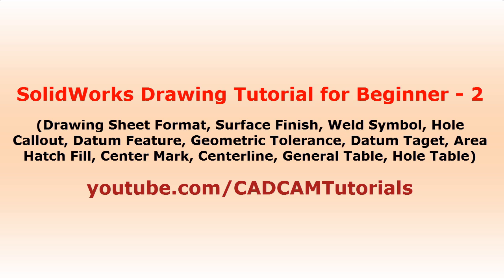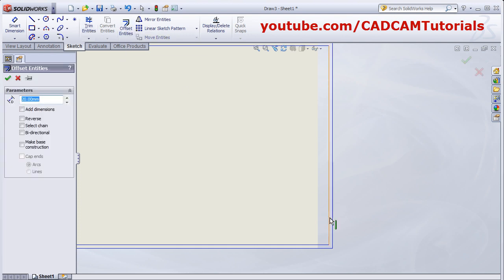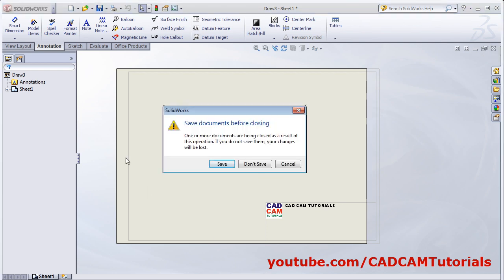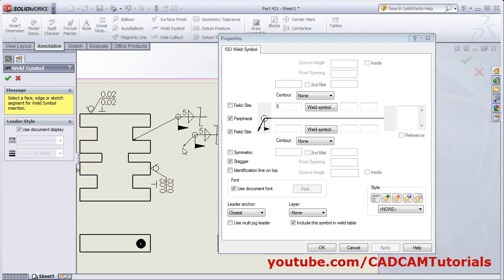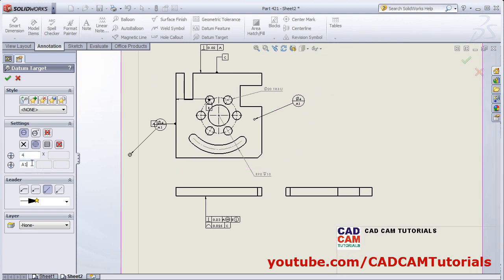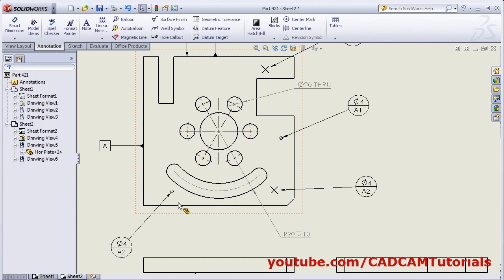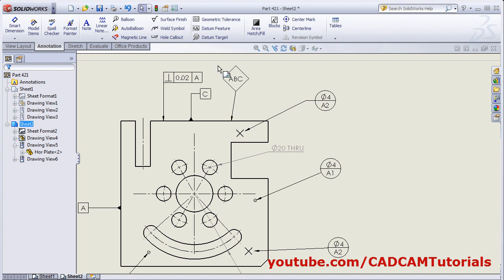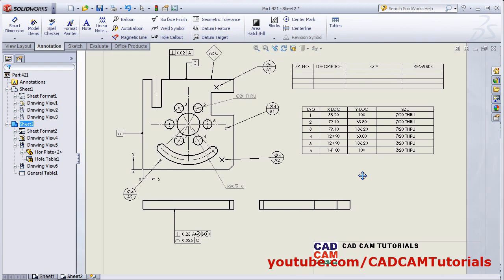SolidWorks Drawing / Drafting Tutorial for Beginners - 2 | Drawing Sheet Format, Annotations, Table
SolidWorks Drawing Sheet Format
SolidWorks annotation tutorial
SolidWorks surface finish symbols
SolidWorks welding symbols
SolidWorks drawing annotations